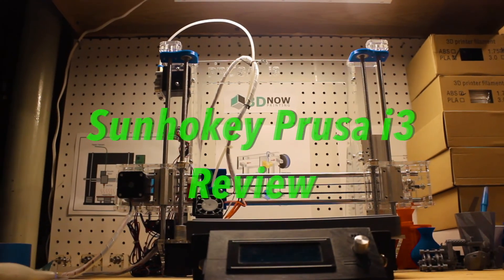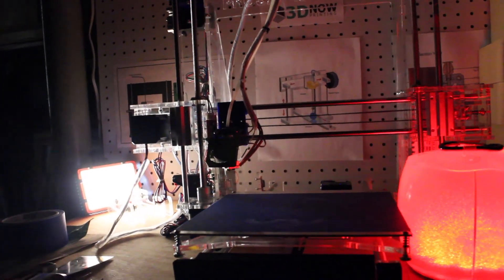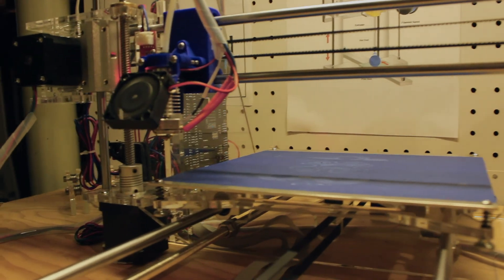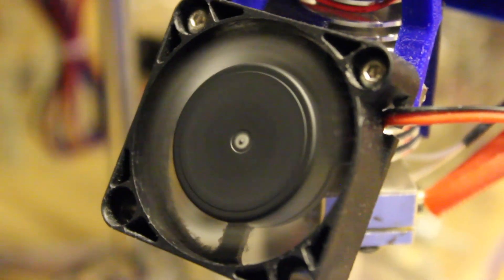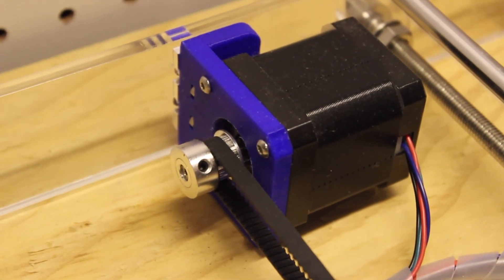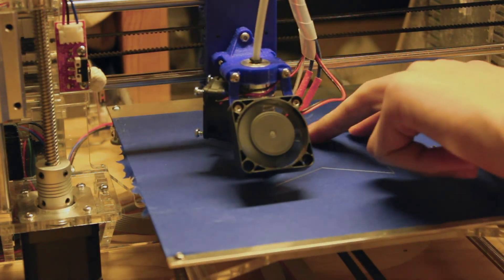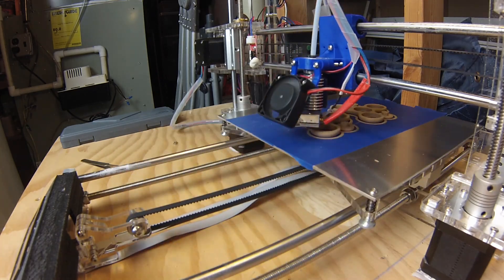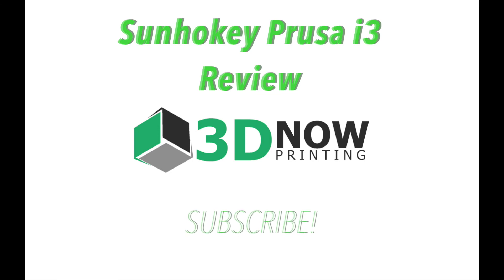Sunhokey Prusa i3 3D Printer Review!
Jack reviews the Sunhokey Prusa i3 3D Printer and talks about the pros, cons, and his final thoughts after two years!